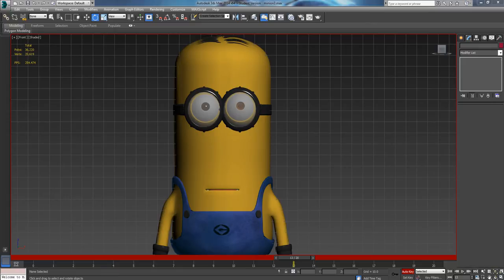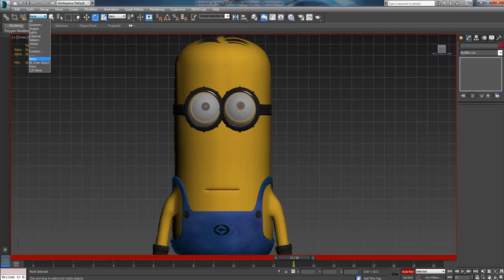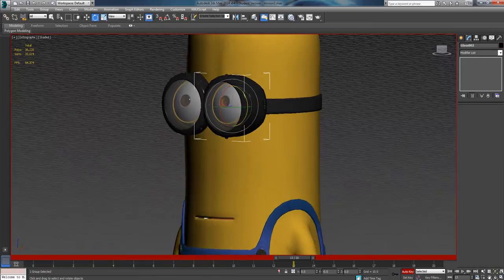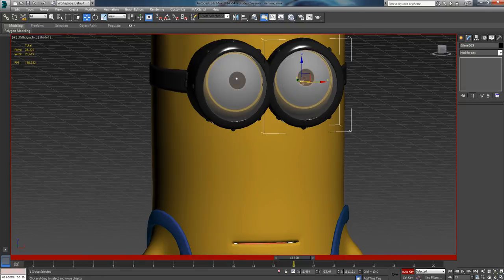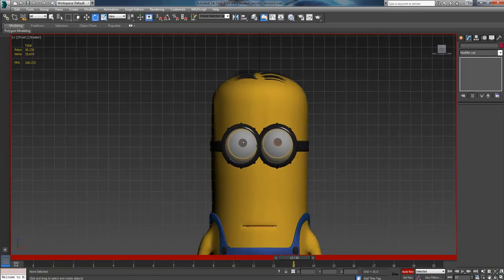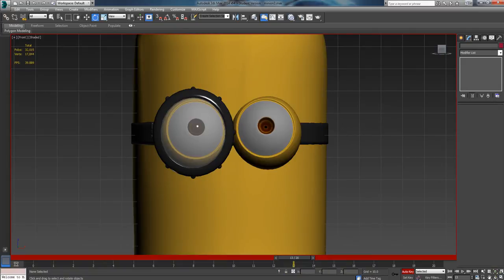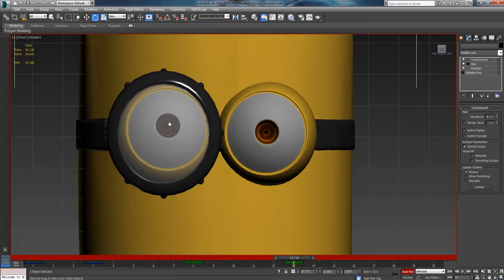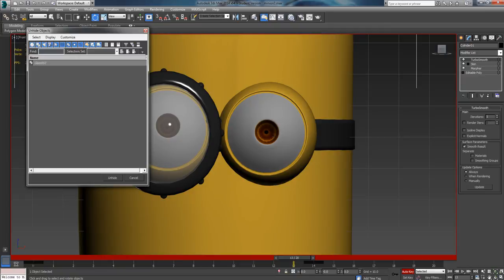Tutorial 3DS Max: Hide and Unhide Selection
Tutorial for Autodesk 3DS Max on how to hide and unhide a selection using Despicable Me's Minions.